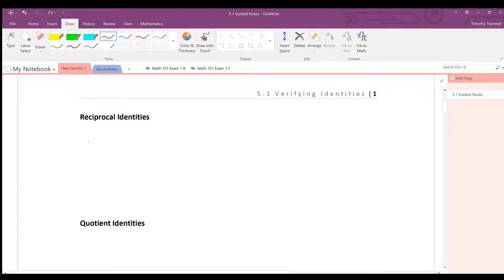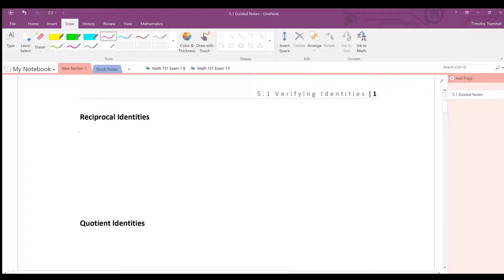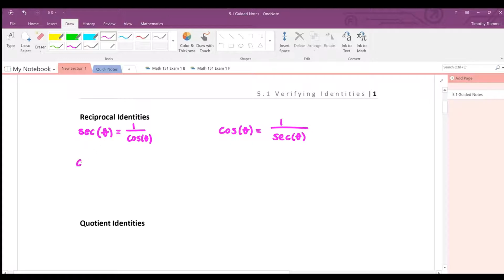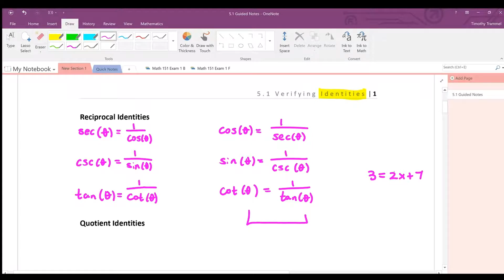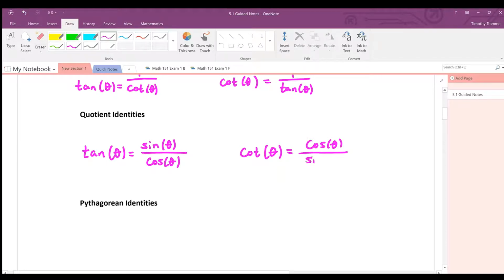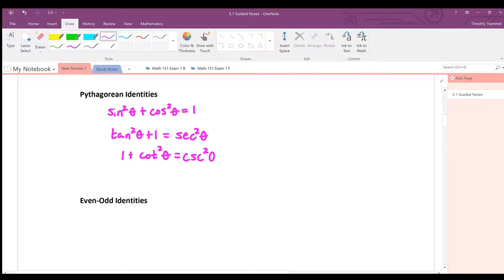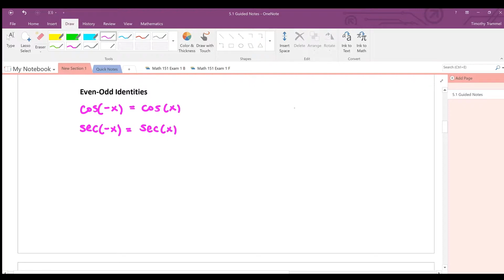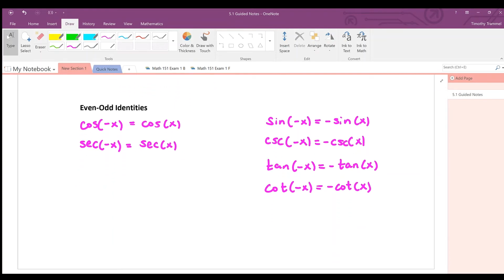5.1 Part 1